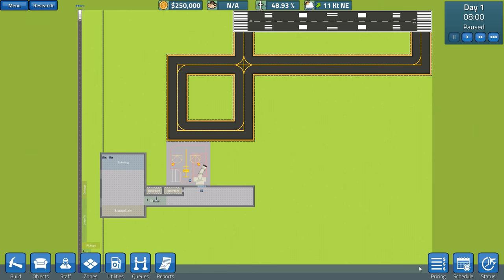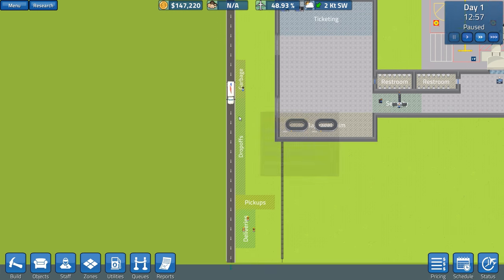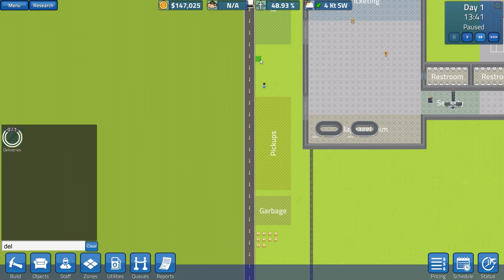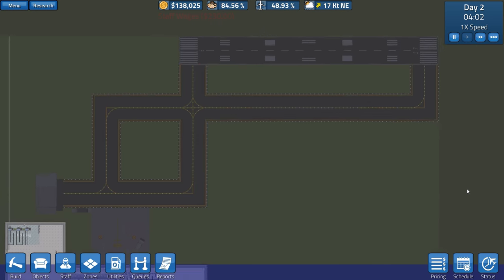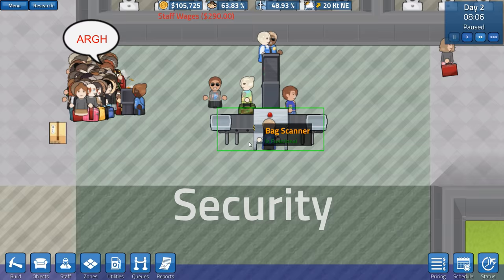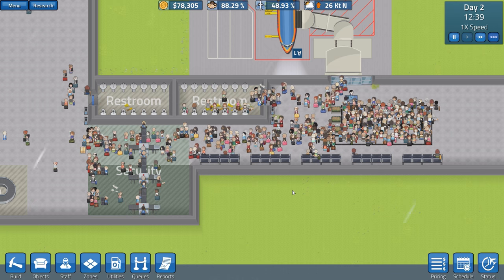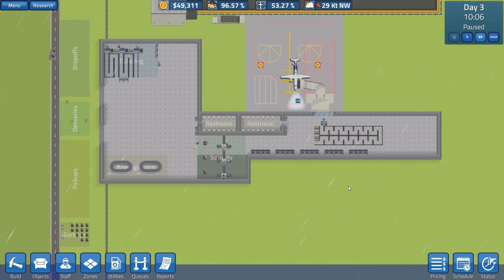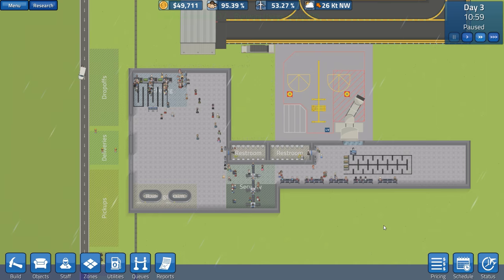SimAirport [Early Access] - #1 - Come Fly With Me... - Let's Play / Gameplay / Construction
Time to build something, this time in SimAirport.

GAME DETAILS:

A modern tycoon-style sim where you design, build, and manage every aspect of an airport. Build your terminal, hire your staff, choose airlines to work with, customize flight schedules, build out infrastructure, and manage your airport -- from the ground up.